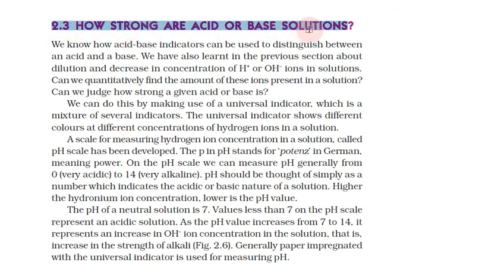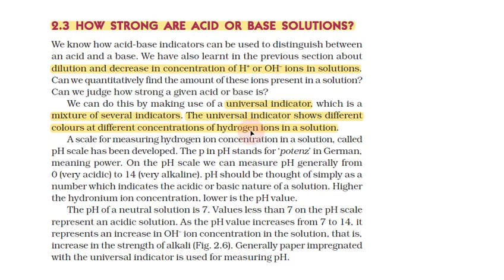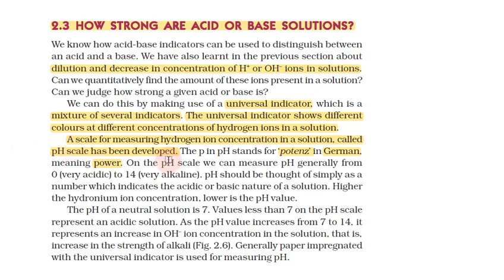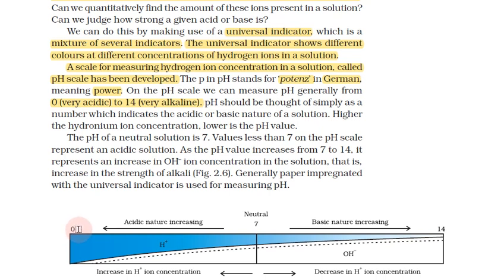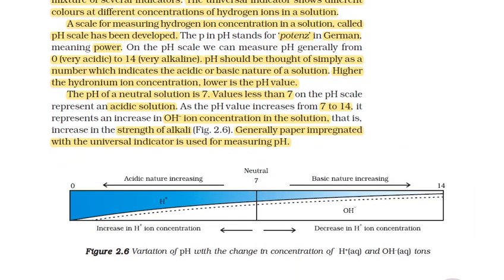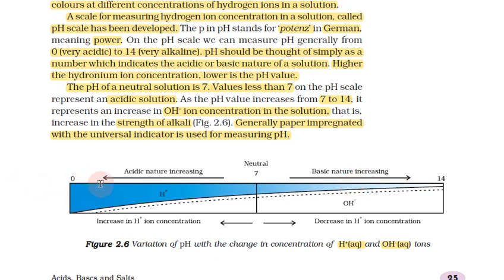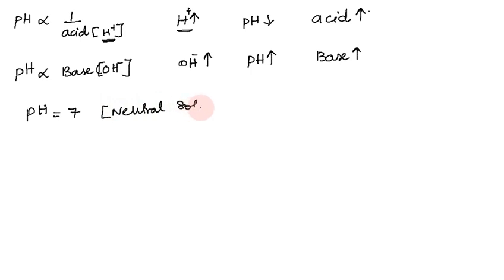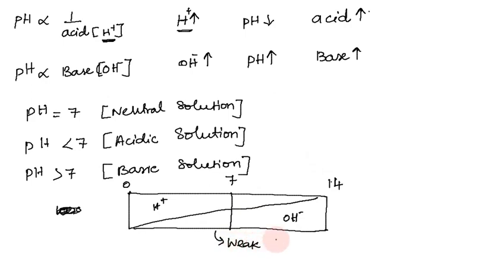Acids, Bases and Salts in Tamil | Part 10 | Class 10 Science Chapter 2 (Chemistry) in Tamil, CBSE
Class 10 CBSE Science In Tamil, NCERT

Topics:
2.1 UNDERSTANDING THE CHEMICAL PROPERTIES OF ACIDS AND BASES
2.1.1 Acids and Bases in the Laboratory
2.1.2 How do Acids and Bases React with Metals?
2.1.3 How do Metal Carbonates and Metal Hydrogencarbonates React with Acids?
2.1.4 How do Acids and Bases React with each other?
2.1.5 Reaction of Metallic Oxides with Acids
2.1.6 Reaction of a Non-metallic Oxide with Base
2.2 WHAT DO ALL ACIDS AND ALL BASES HAVE IN COMMON?
2.2.1 What Happens to an Acid or a Base in a Water Solution?
2.3 HOW STRONG ARE ACID OR BASE SOLUTIONS?
2.3.1 Importance of pH in Everyday Life
2.4 MORE ABOUT SALTS
2.4.1 Family of Salts
2.4.2 pH of Salts
2.4.3 Chemicals from Common Salt
2.4.4 Are the Crystals of Salts really Dry?